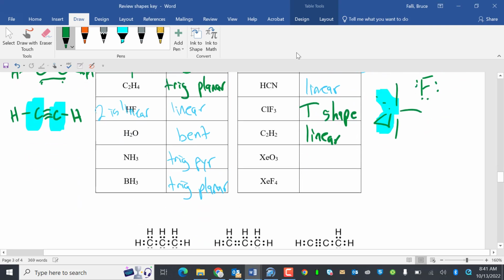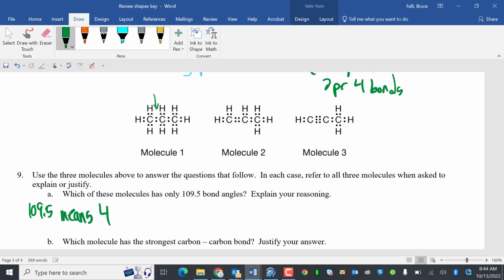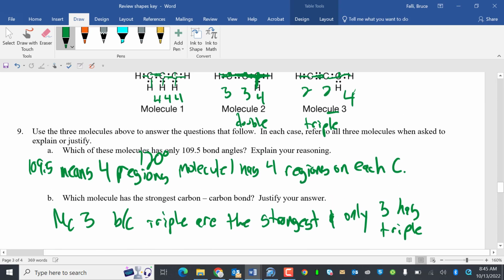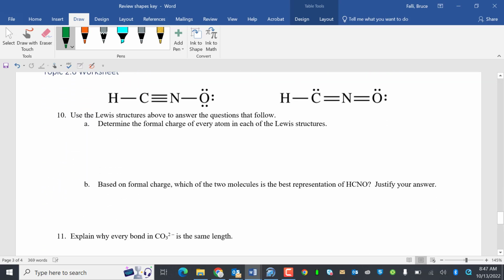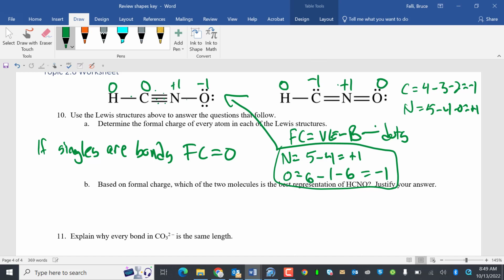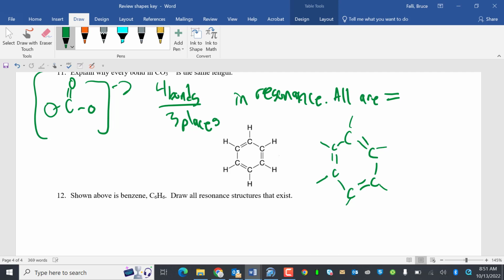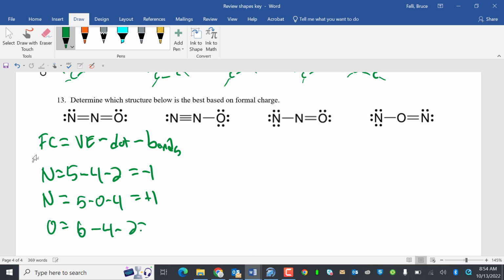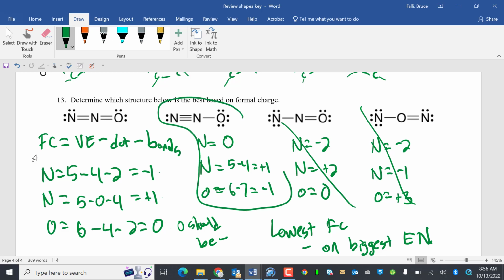LTHS AP Chem Shapes review part 3